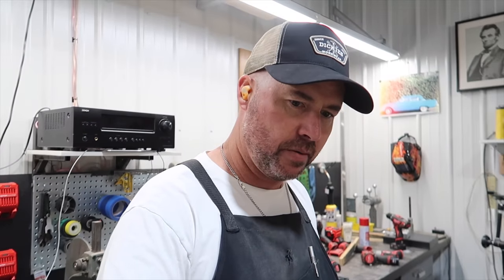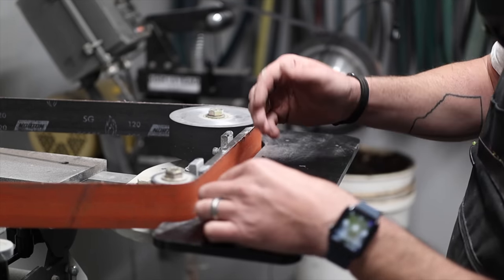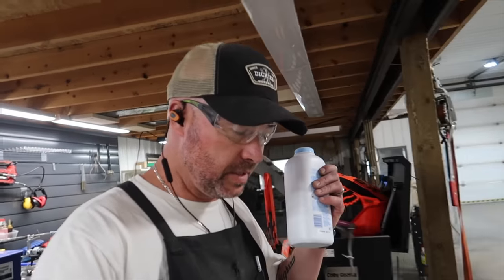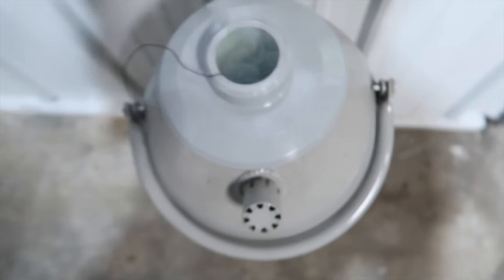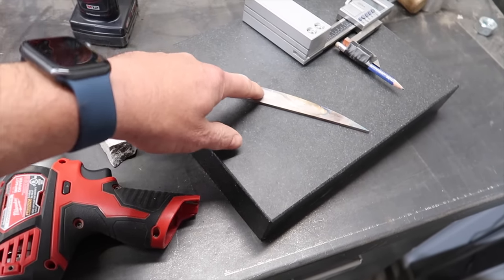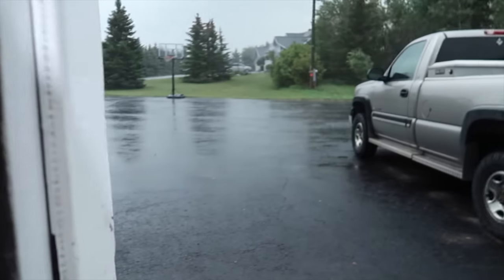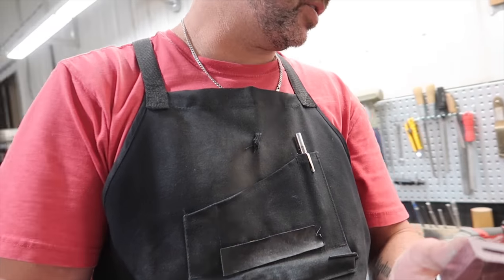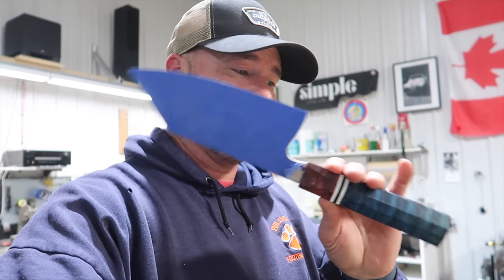Knife shop vlog